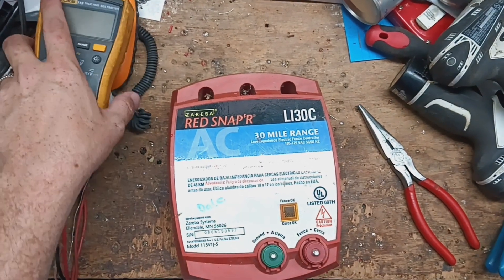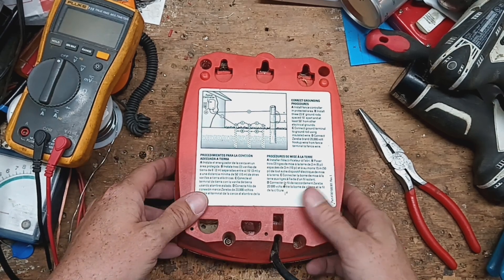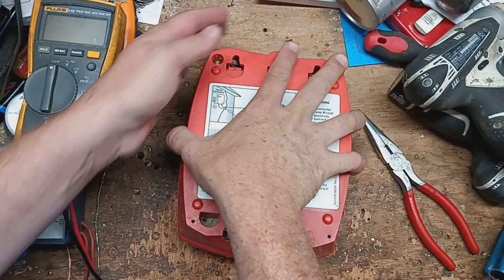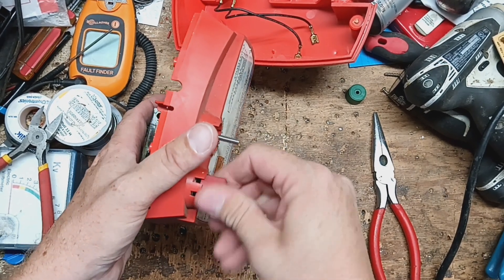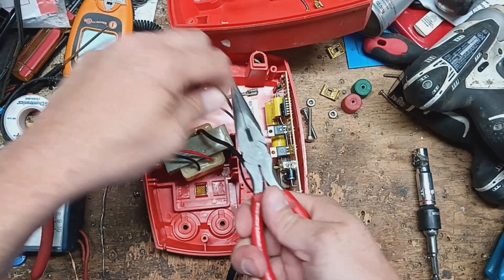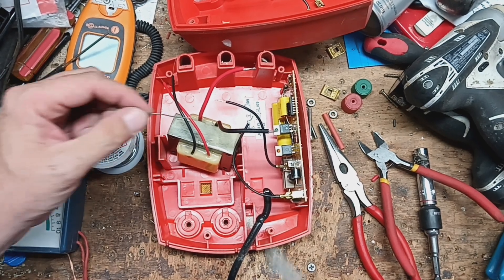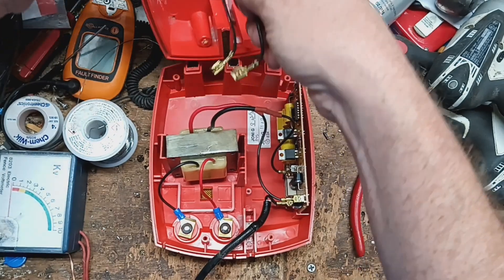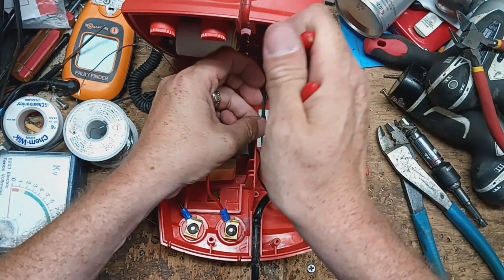Repairing A Red Snap'r 30 Mile Fence Charger That Has No Output | Red Snap'r LI30C Repair